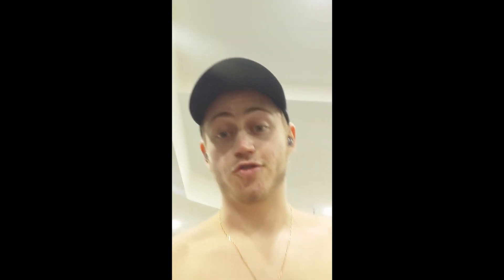Quarantine Home workout| Day 1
Depicted is the first day of my rotation of home workouts.
Exercises:
Dumbbell Fly SUPERSET Dumbbell High Pull
Dumbbell Shoulder Loaded Front Squat
Dumbbell Overhead Press
Dumbbell Romanian deadlift (one and a half)
Urlacher
Neck Curls SUPERSET Neck Extension
Treadmill